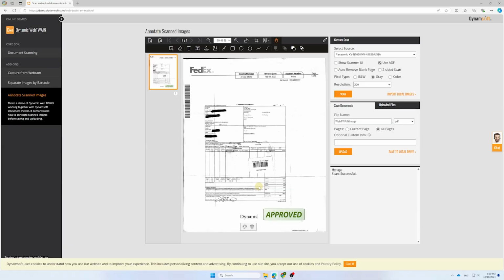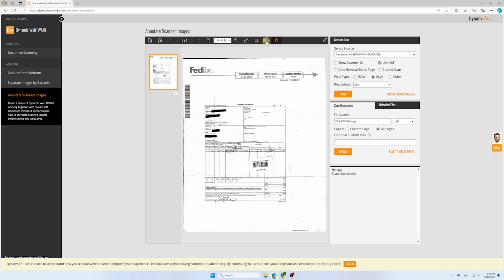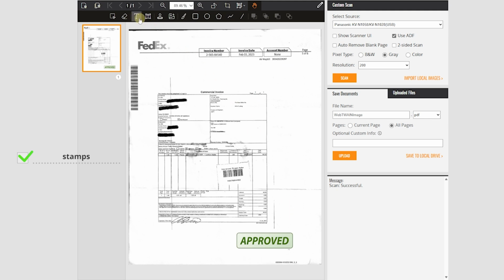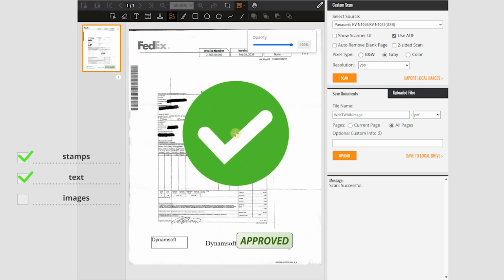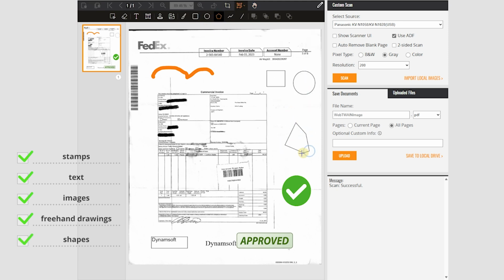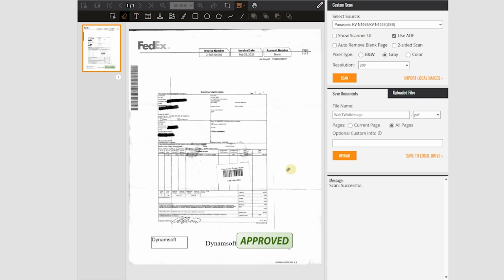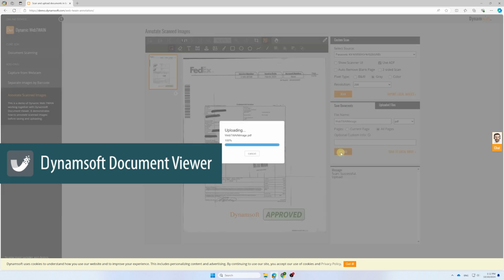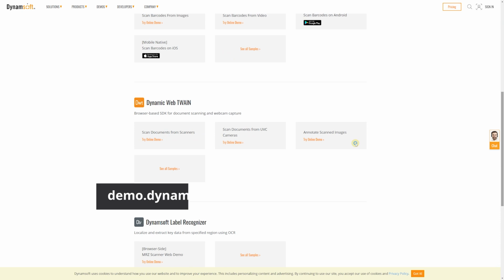Annotating Scanned Images with Dynamsoft's SDKs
In this video, we demonstrate how Dynamic Web TWAIN integrates with Dynamsoft Document Viewer to enhance your document workflow. Learn how to scan, annotate, and upload your documents, making image editing and management easier than ever. 🙌 Try it now